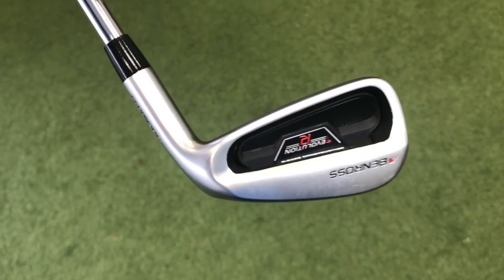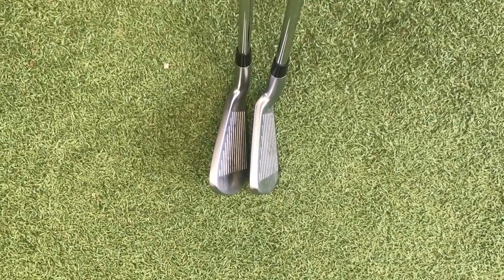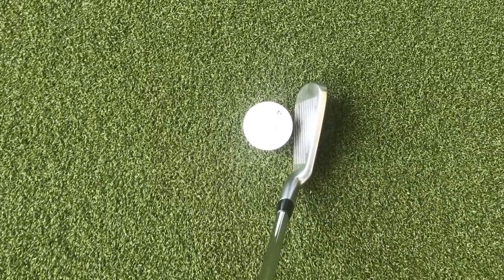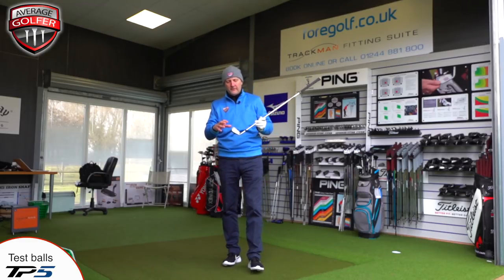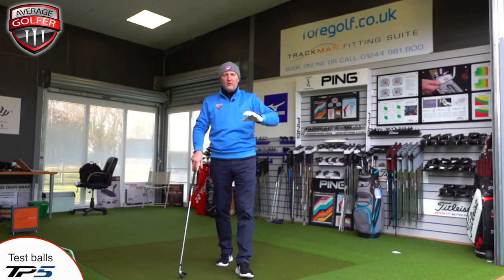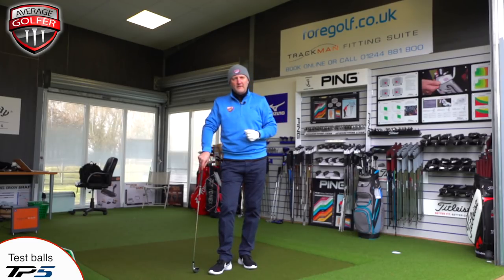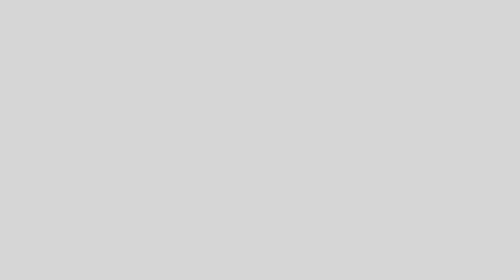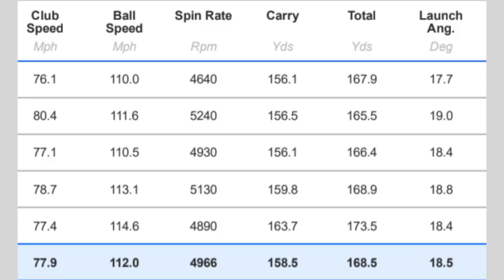Benross Evolution R Irons tested Average Golfer